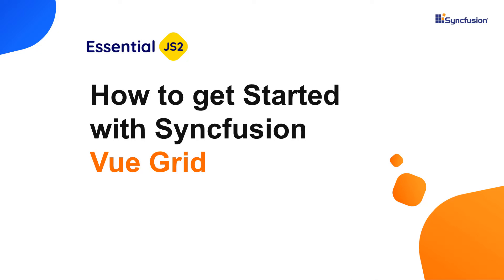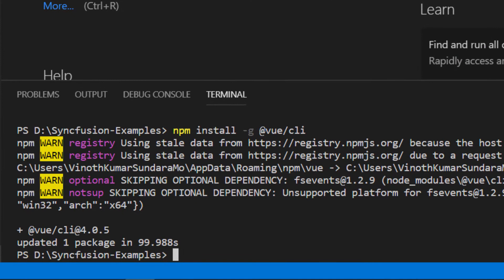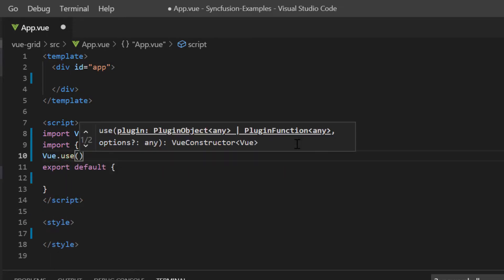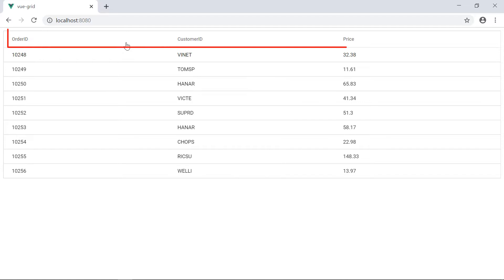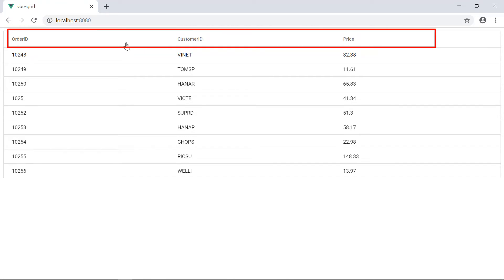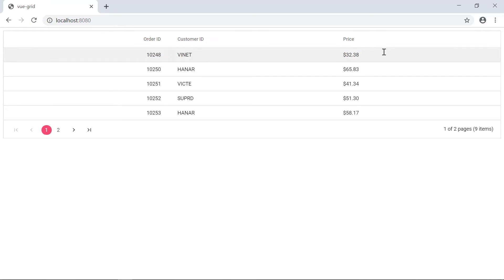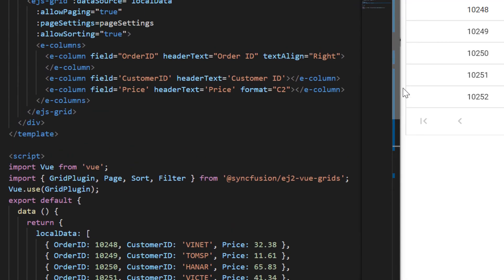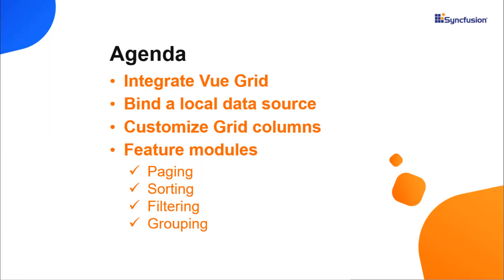How to Get Started with the Vue DataGrid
Learn how easily you can create and configure the Vue DataGrid from Syncfusion using the Vue CLI. In this video, I’ll create a new Vue application using the Vue create command and then add the Syncfusion Vue DataGrid into it using the ej2-vue-grids package. Also, I’ll explain the simple customization that can be done on grid columns, as well as how to enable some important features such as paging, sorting, filtering, and grouping.

To know more about getting started with the Vue DataGrid component, visit the following documentation:

BOOKMARK DETAILS
[00:00] -- Introduction
[00:13] – How to set up Vue environment
[00:32] – How to create Vue project
[02:08] – How to render Syncfusion Vue Grid
[03:03] – How to bind local data to Syncfusion Vue Grid
[05:41] – How to show the Syncfusion Vue Grid in paged view
[06:53] – How to perform Sorting in Syncfusion Vue Grid
[07:35] – How to perform Filtering in Syncfusion Vue Grid
[08:15] – How to perform Grouping in Syncfusion Vue Grid